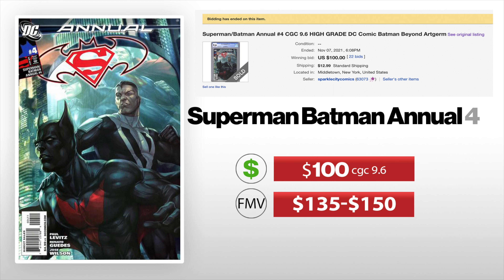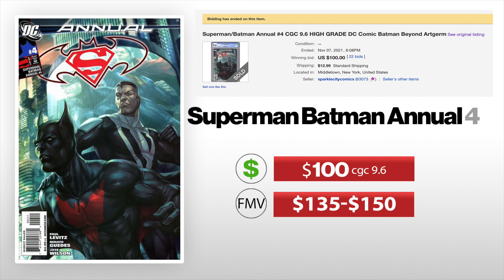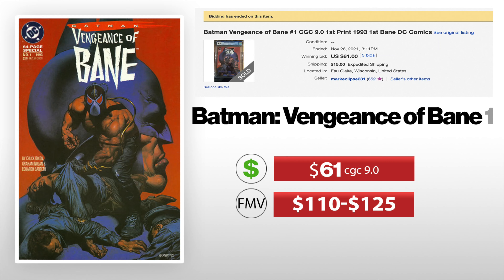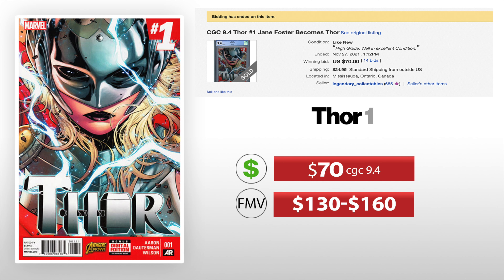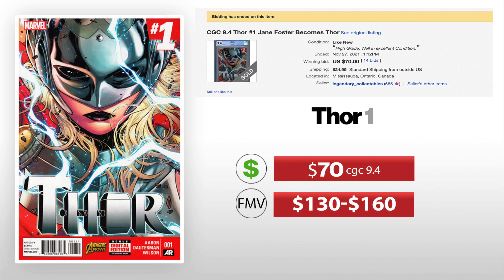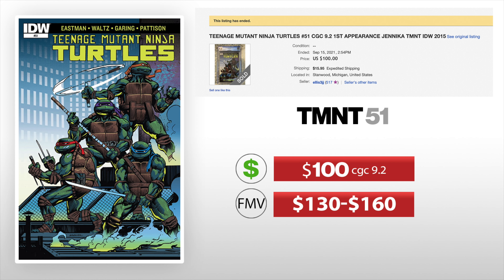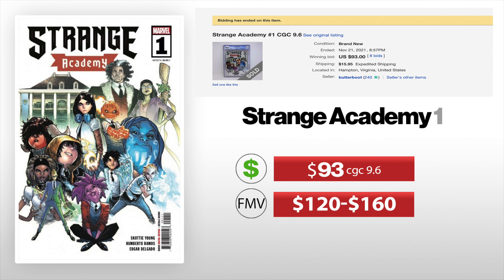5 UNBELIEVABLE Comic Book Deals UNDER $100!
Ebay for Collectors Comics: